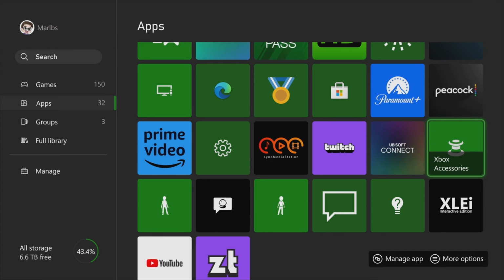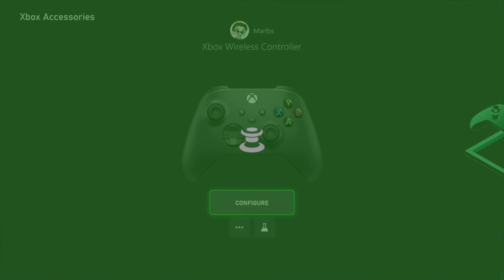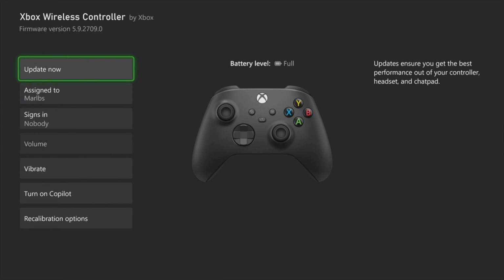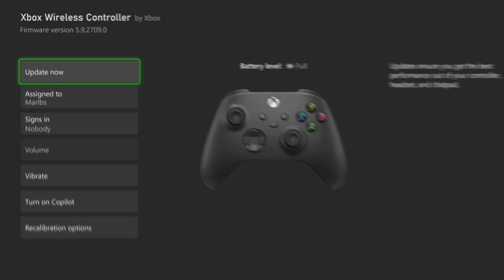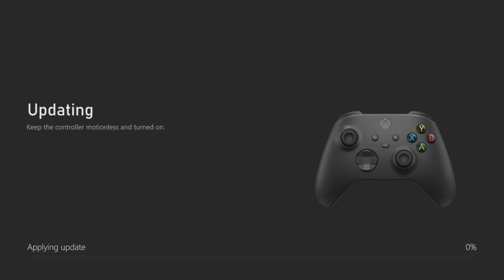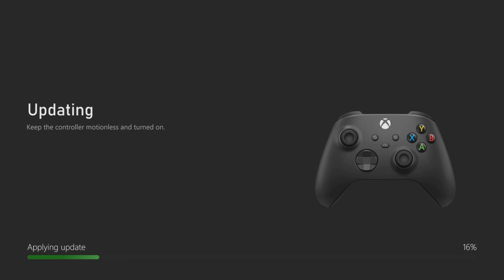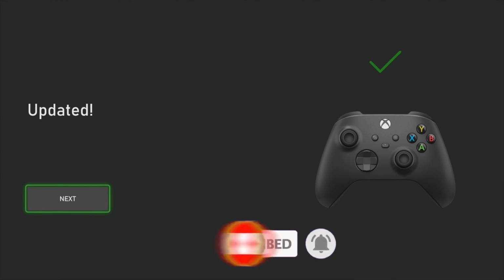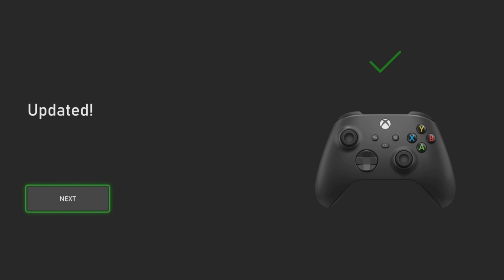UPDATE YOUR XBOX CONTROLLER FIRMWARE!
In my first video in the new "How To Series" - I wanted to show how to update your controller firmware. It is such an easy process and provides significate performance benefits as well as big fixes. At times Microsoft does force you automatically to update your Xbox Controller Firmware, but if that does not happen you can easily update your controller to the latest firmware with the steps I will show you in this video. I have found that in most cases it fixes a lot of those pesky controller problems you might be having.